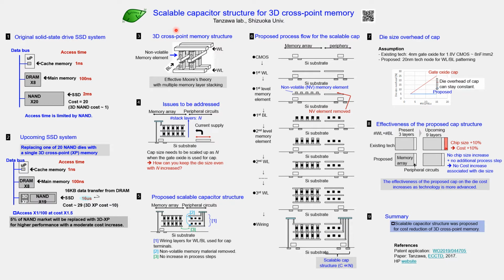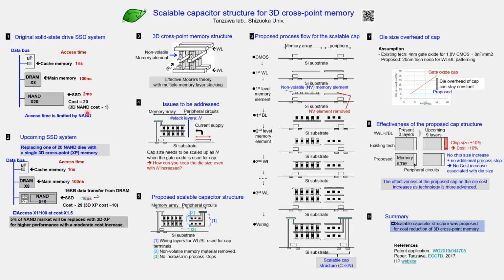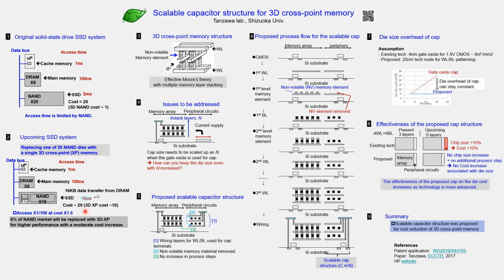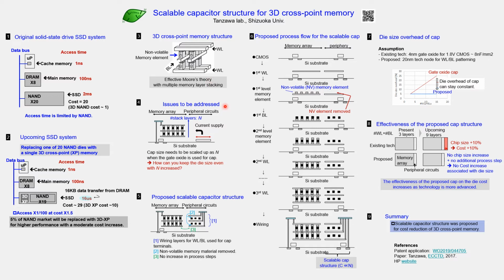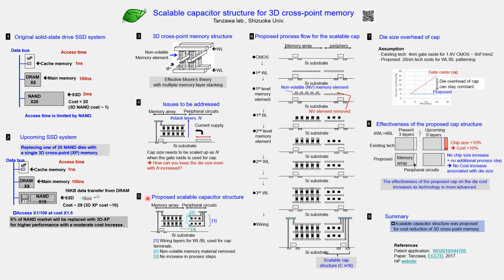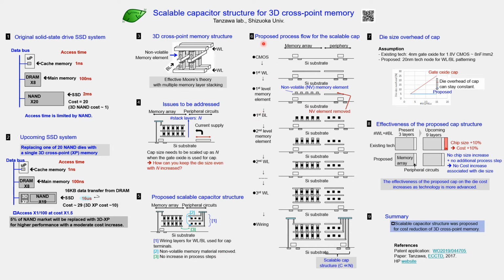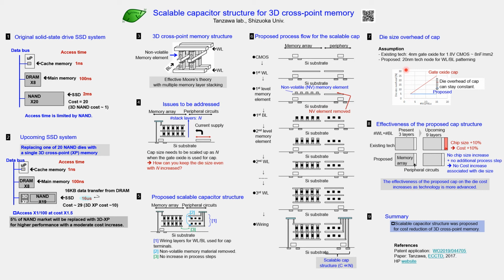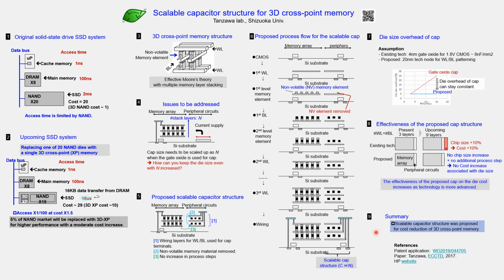3D XP Cap poster 90deg v en2